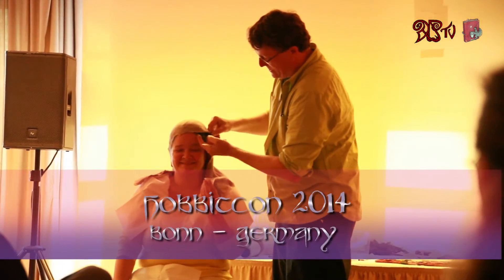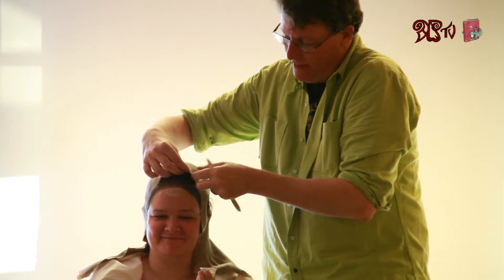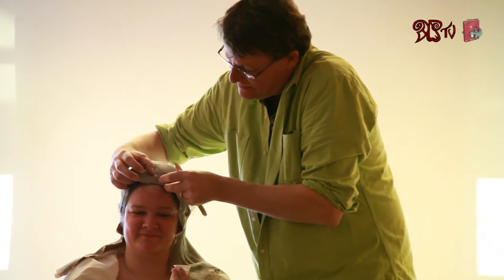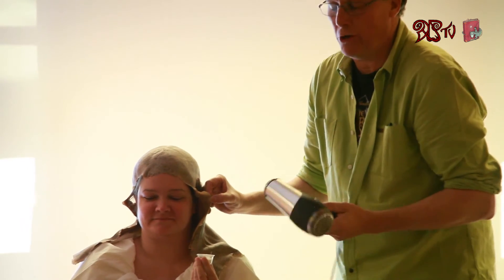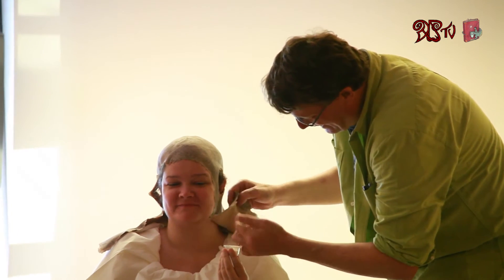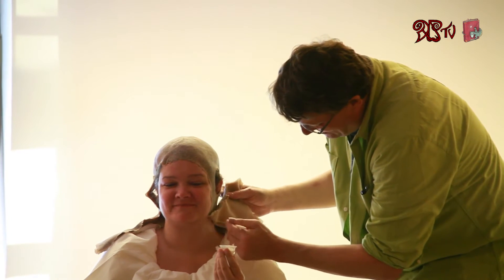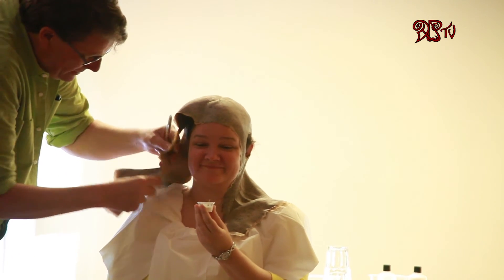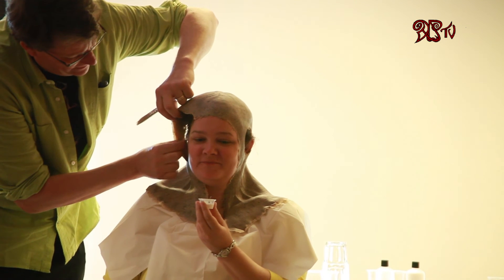HOBBIT Richard Taylor WETA Workshop Clip HobbitCon 2014 Workshop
Some impressions from WETA Workshop Head and Founder - Prosthetic Workshop @HC 2014

/Bonn Germany

Sir Richard Leslie Taylor KNZM is the founder, Creative Director and head of New Zealand film prop and special effects company Weta Workshop.
He won five Academy Awards for best Make Up, Costume Design and Visual Effects.

His filmography includes movies like:

The Hobbit
The Lord of The Rings 1-3
King Kong
Narnia
District 9
Elysium